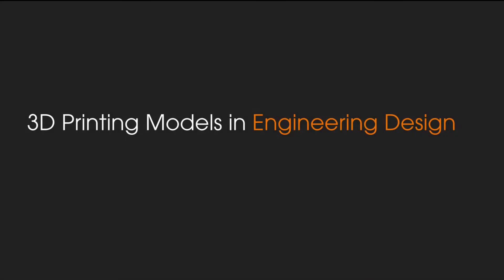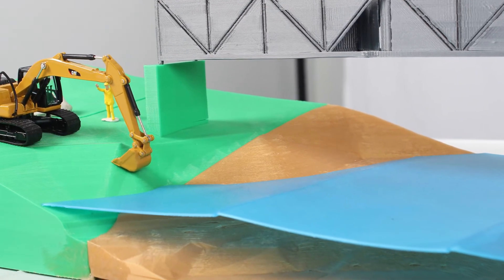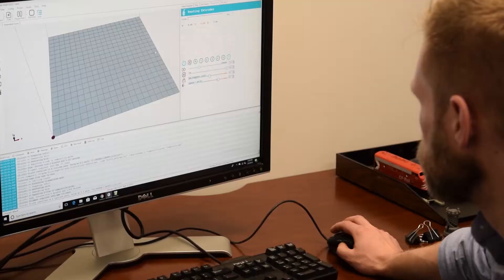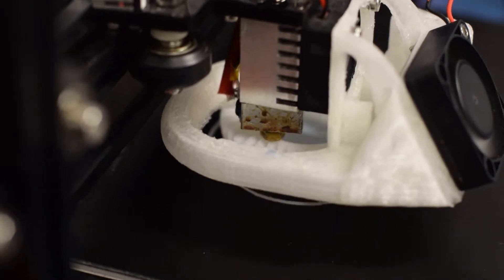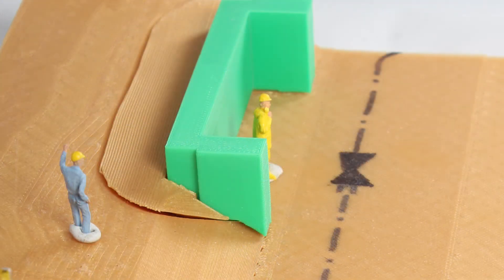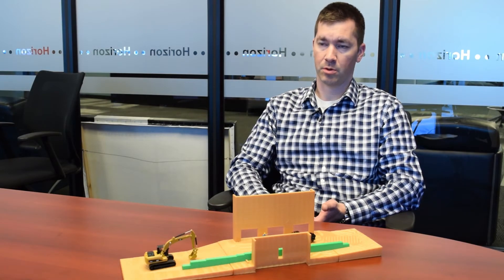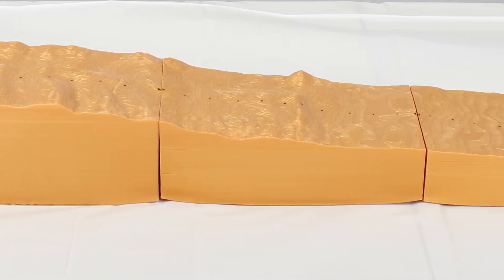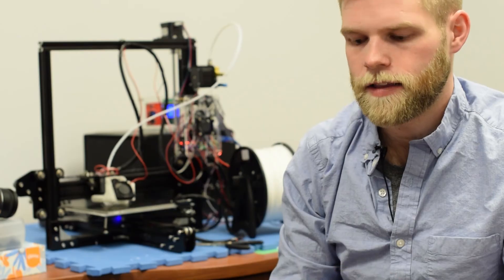Adding value to our projects with 3D printing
Learn why Ghislain Losier, Senior Civil Designer, and Jon Martin, Engineer in Training, are using 3D printing technology as an alternative to traditional project models.